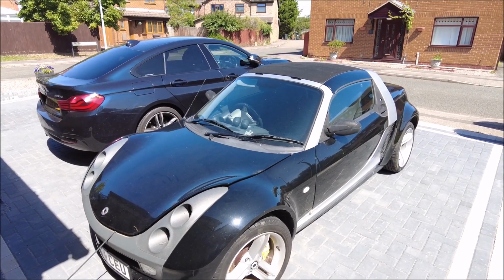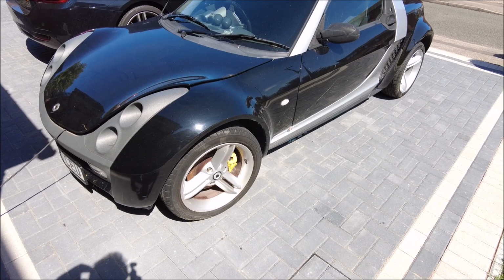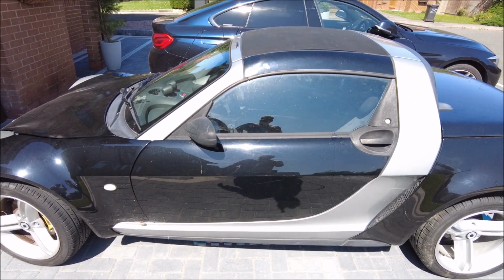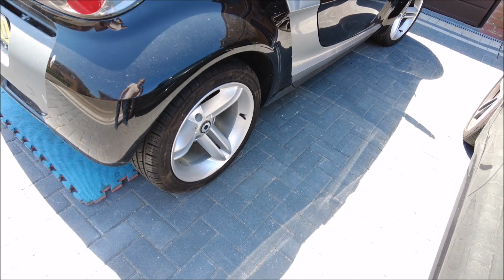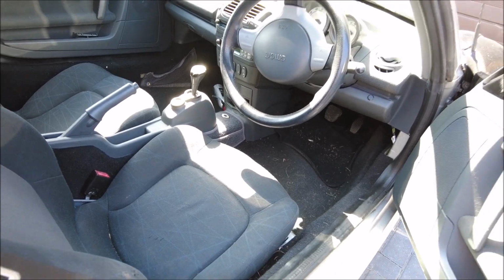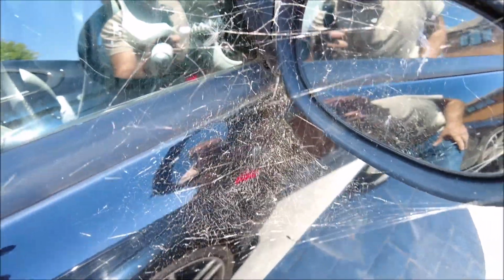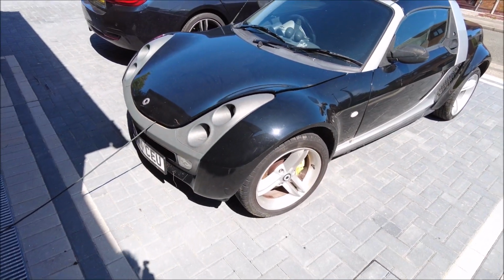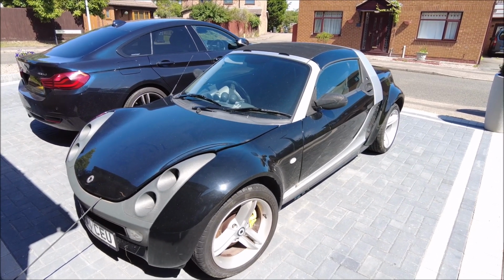New Project Car Reveal !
Something else has just dropped on the drive .. New Project Time !

2004 Smart Roadster.
Smart Roadster recommissioning.
off the road for two years.